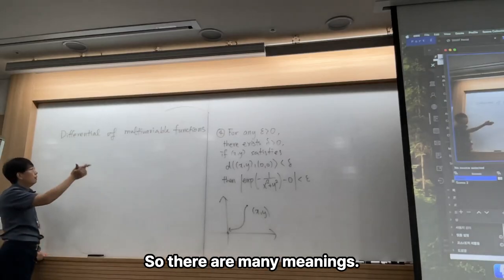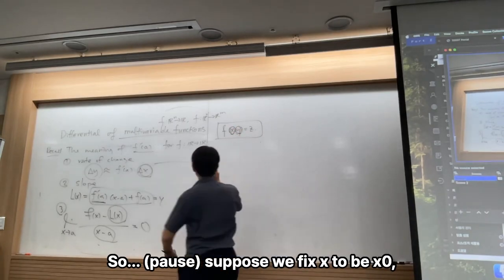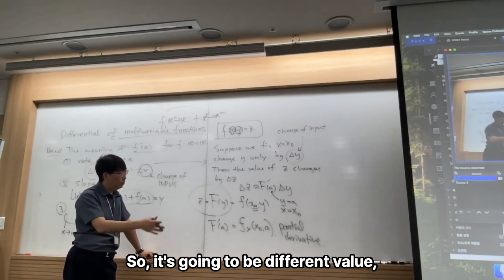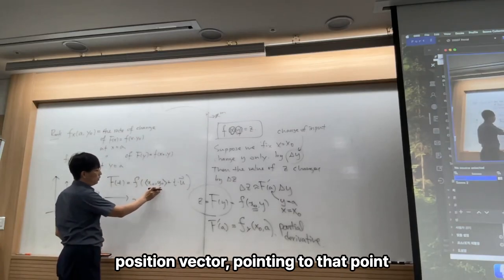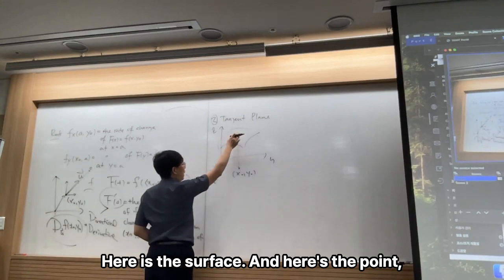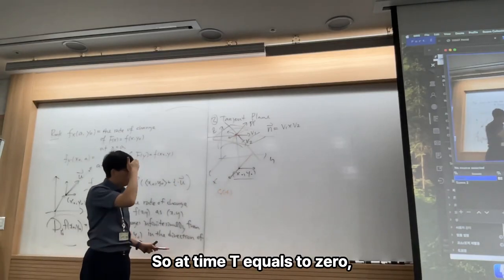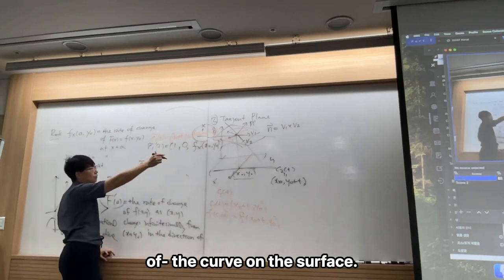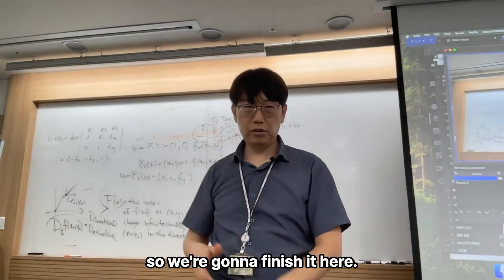BS101 Multivariable Calculus | Lecture 12 | 2025 Fall | DGIST